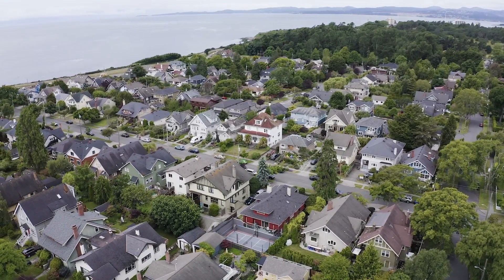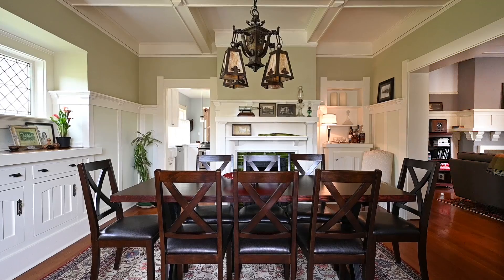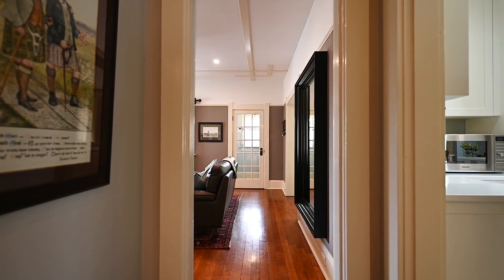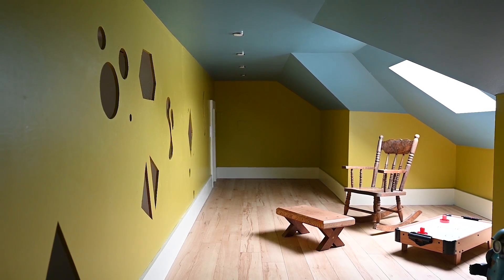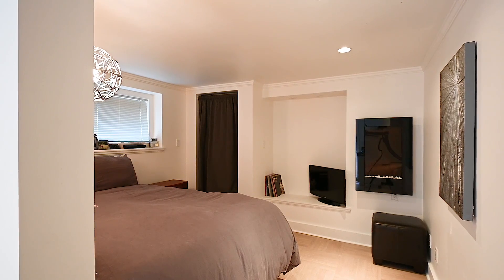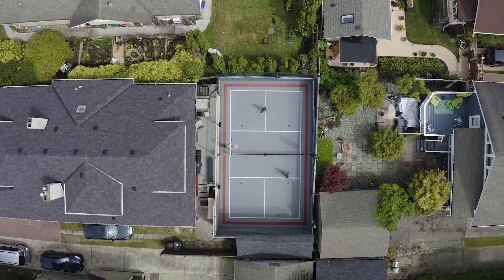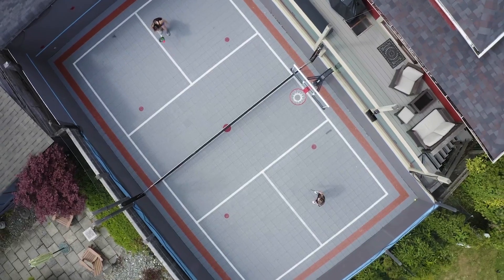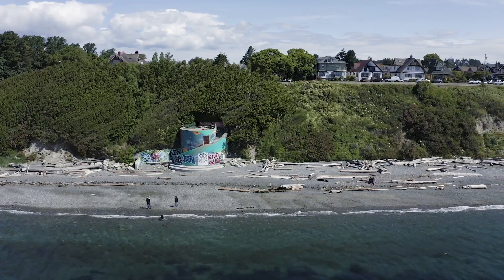75 Linden Avenue | Fairfield West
Introducing 75 Linden Ave. Situated in a special corner of Fairfield bordering the ocean and Beacon Hill Park. Offering 4100sqft+ finished area, 7 beds and 6 baths on 3 levels, which includes 2 additional modern income suites that generate $2600/month. Beautifully renovated from top to bottom, maintaining the original charm and character. Features include 3 heritage fps, quartz and marble counters, wainscotting, crown molding and exquisite tiling. Master on main w/ensuite and his & hers closets.